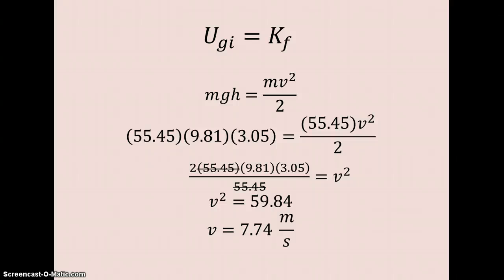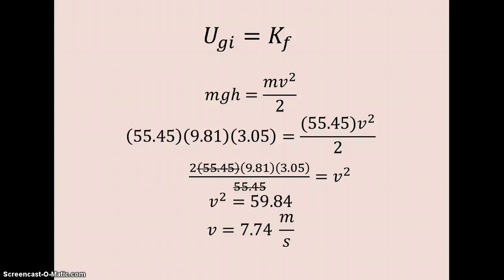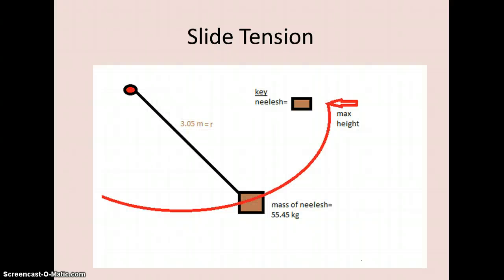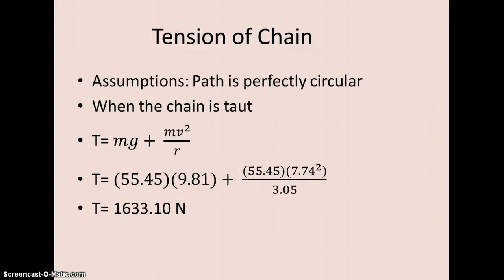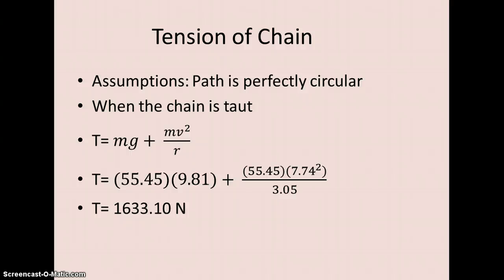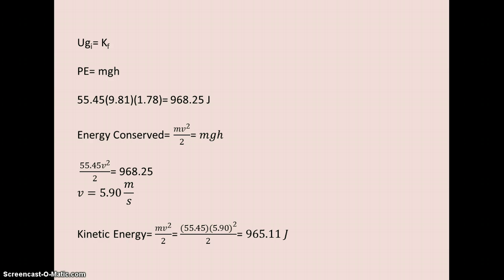Nikita and Neelesh Screencast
Period 6 Physics Honors Bugge